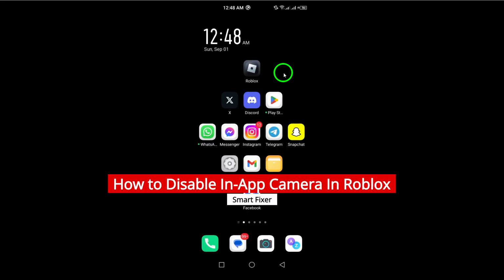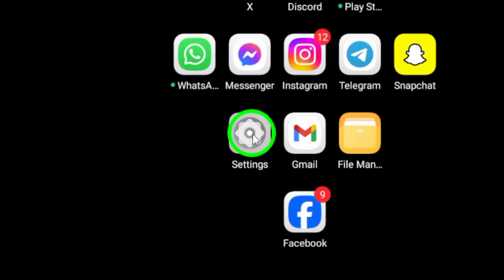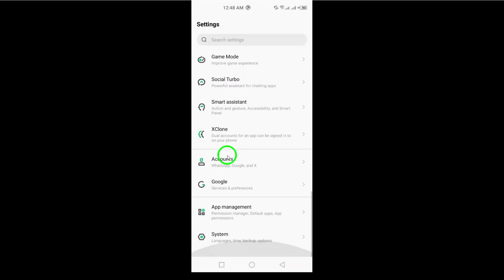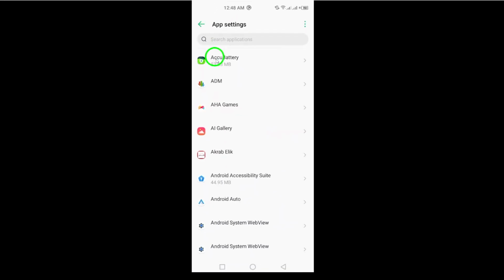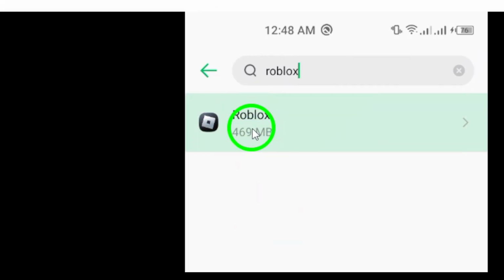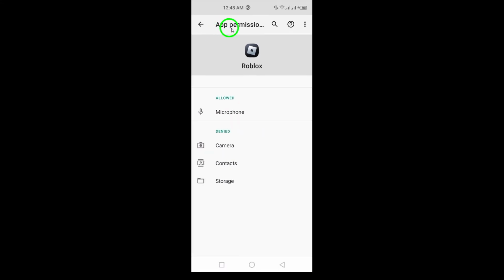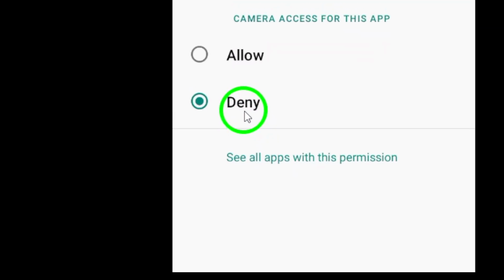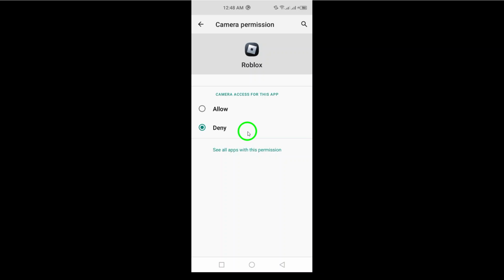How to Disable In-App Camera In Roblox (Updated)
Learn how to disable the in-app camera on Roblox to enhance your gaming experience and maintain your privacy. This updated guide will walk you through the simple steps to change your settings on your Android phone.
Steps:

1. Open the Settings app on your Android phone.
2. Scroll down and select “Apps” or “Apps & notifications.”
3. Find and tap on “Roblox” from the list of apps.
4. Tap on “Permissions.”
5. Ensure the “Camera” permission is enabled. If it’s not, tap on it and select “Don’t Allow.”

Now you're ready to enjoy Roblox without the in-app camera.

Chapters:
00:00 Intro
00:12 Soultion
01:05 Outro